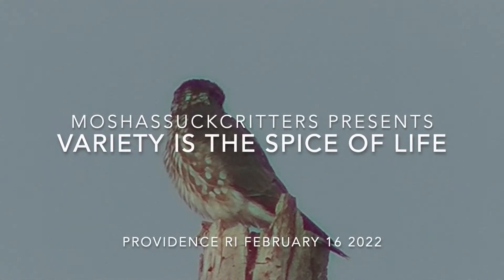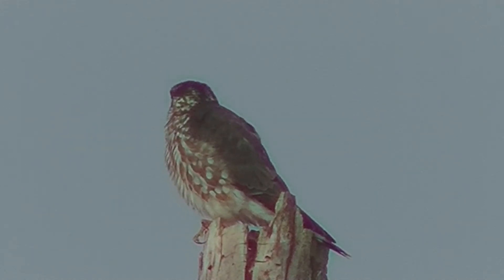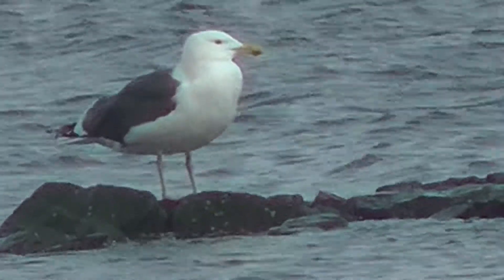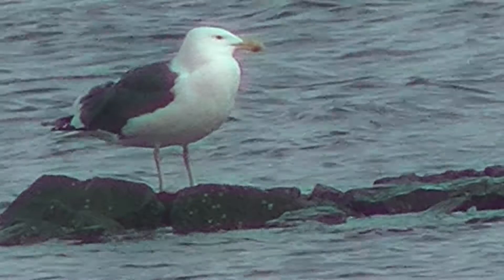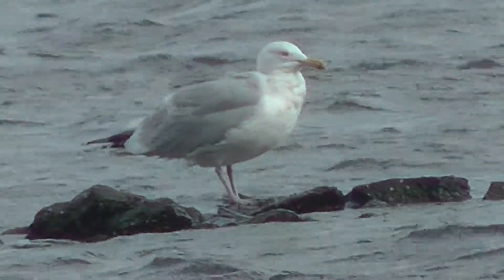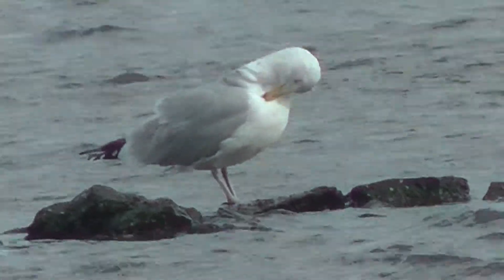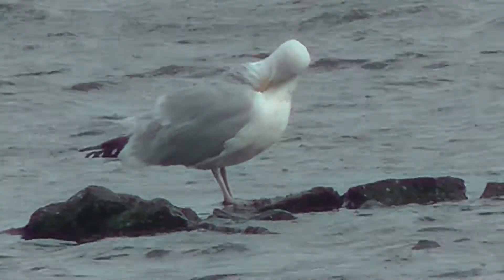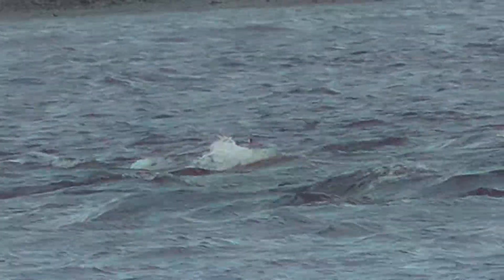Varierty is the Spice of Life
Merlin, Gulls and Bufflehead on a winters day